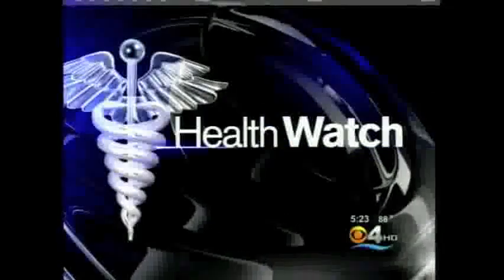McKenzie Method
The McKenzie method (also MDT = Mechanical Diagnosis and Therapy) is a comprehensive method of care primarily used in physical therapy. New Zealand physical therapist Robin McKenzie (born 1931) developed the method in the late 50s. In 1981 he launched the concept which he called Mechanical Diagnosis and Therapy (MDT) to the world. It is a total system encompassing assessment (evaluation), diagnosis and treatment for the spine and extremities. MDT categorizes patients' complaints not on an anatomical basis. but uses the clinical presentation of patients to subgroup them. By now the method is taught in 36 countries worldwide. (Taken